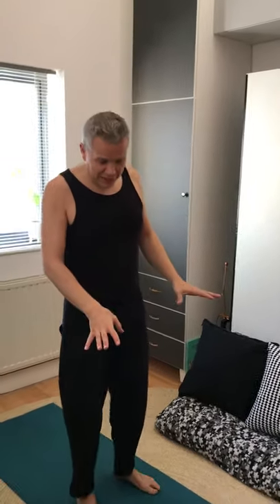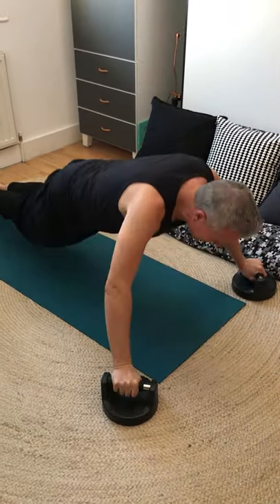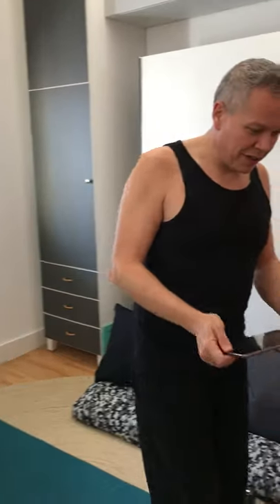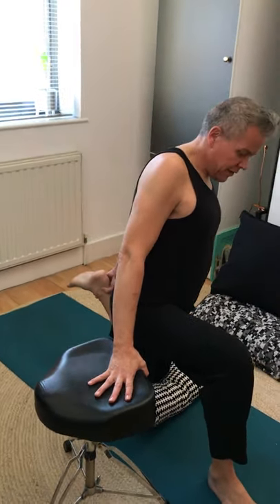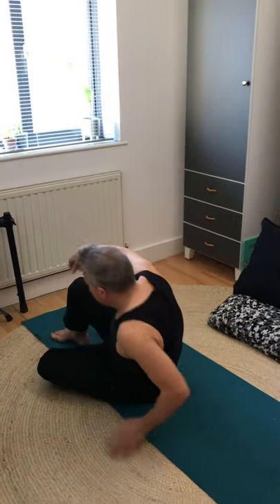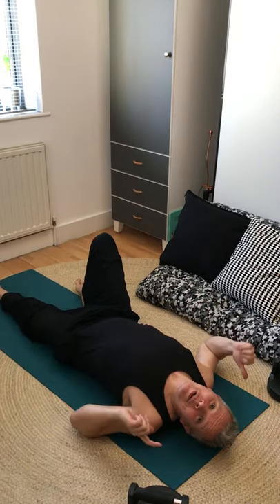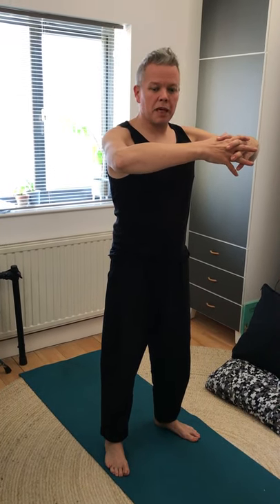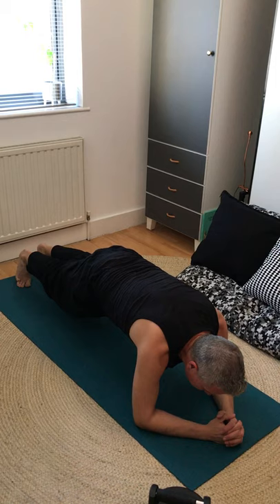Rob Deering's Stretch/Exercise Routine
Rob does this little lockdown-friendly combo of useful post-run stretches and core-strengthening exercises three times a week, so you don't have to. Well, not SO you don't have to. But you really don't have to.

WARNING: Rob is not an expert. There are lots of press-ups. And no cocktails.